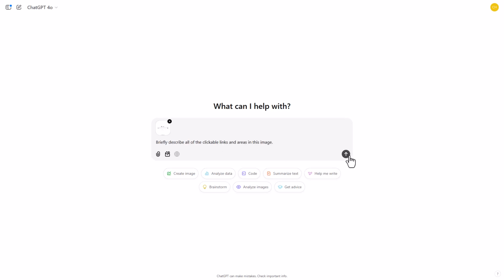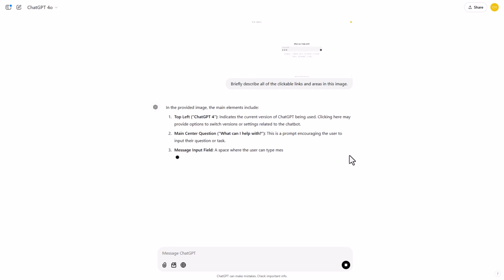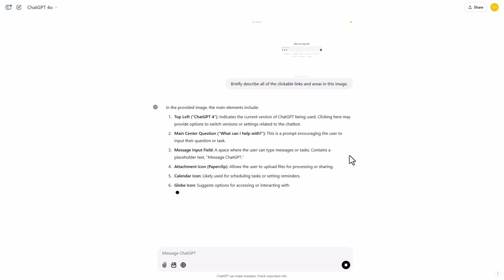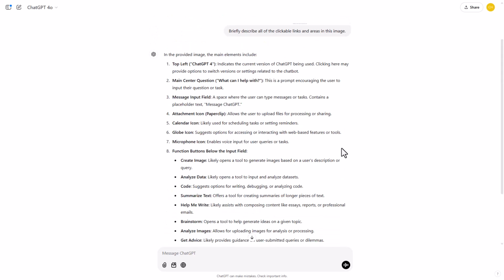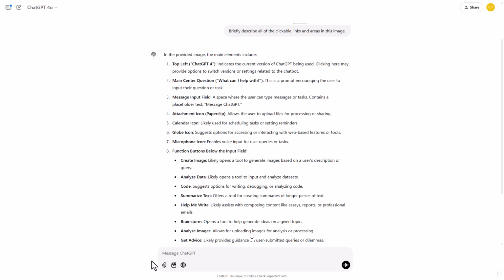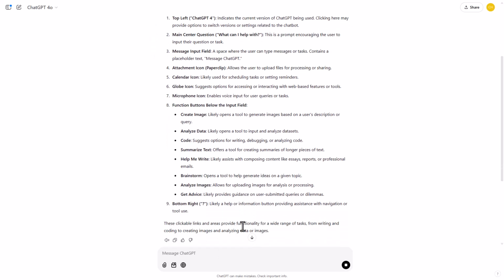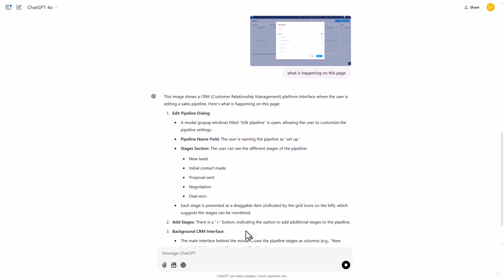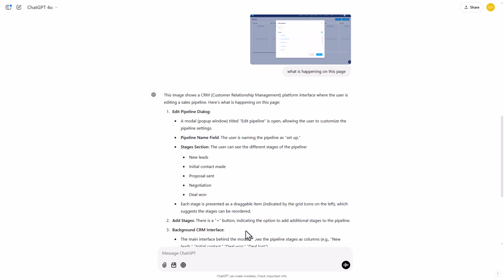0010 ChatGPT Vision Sees Your Images